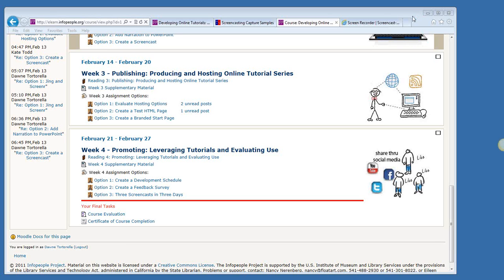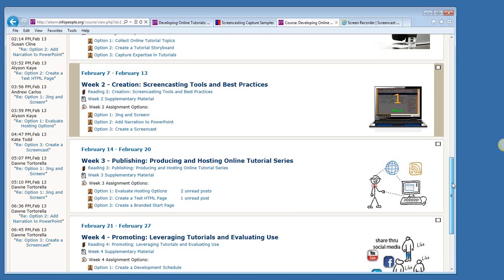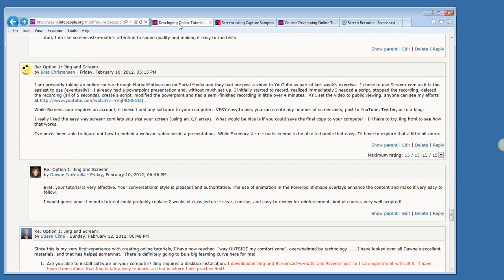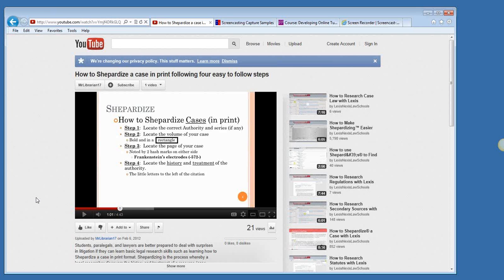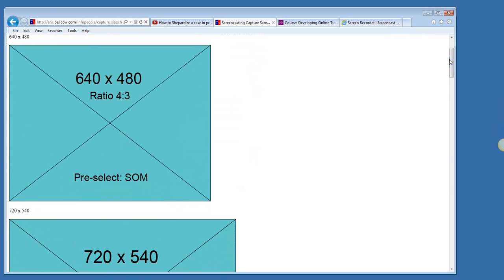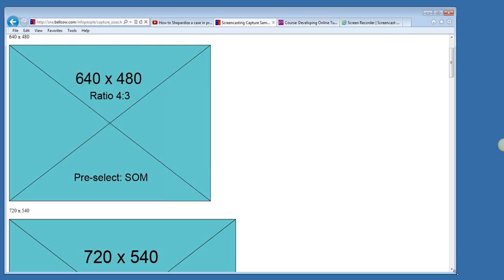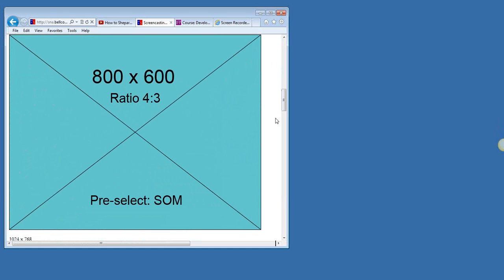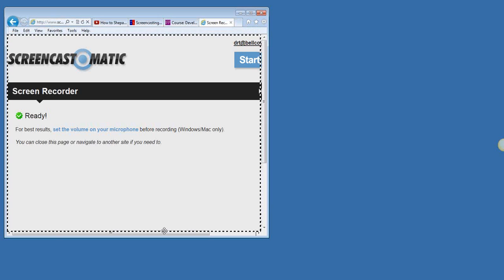Infopeople - Developing Online Tutorials Week 3 Intro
Short demonstration on sizing screen capture dimensions.